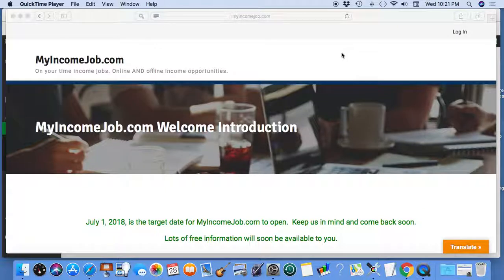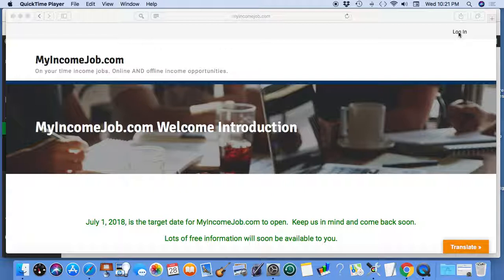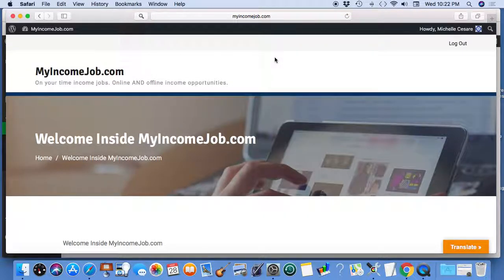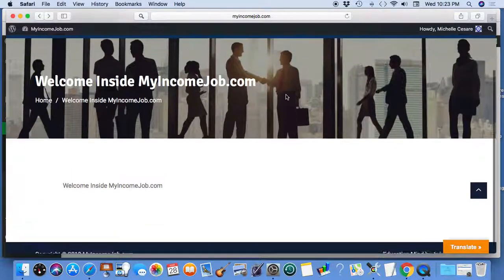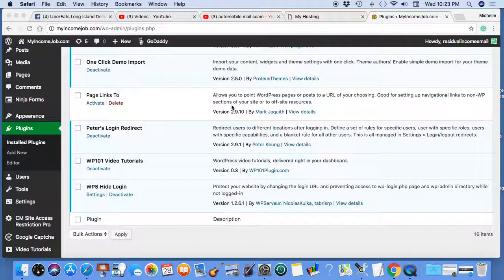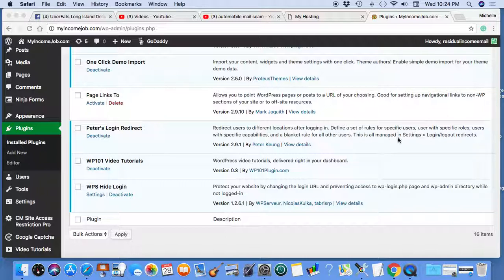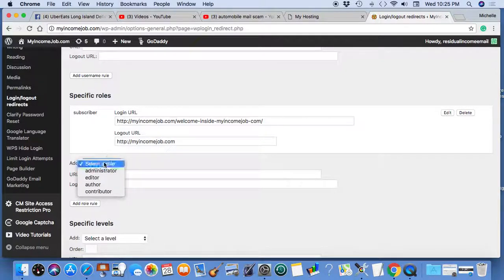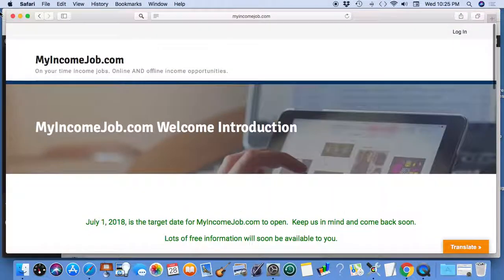Login Logout Wordpress Redirect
Learn how to redirect a member to a specific webpage after login in a Wordpress website.  MyIncomeJob.com